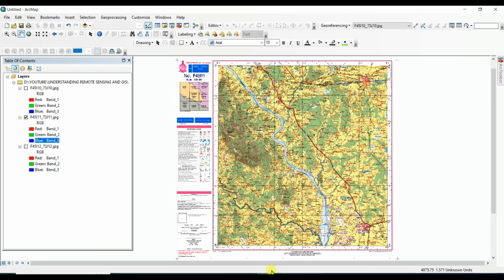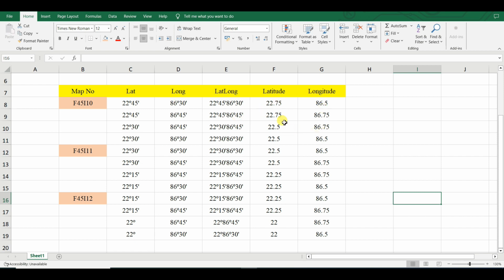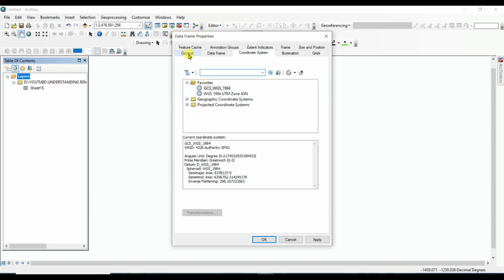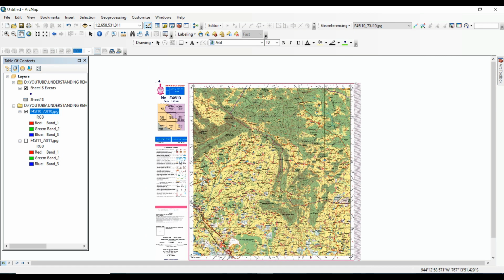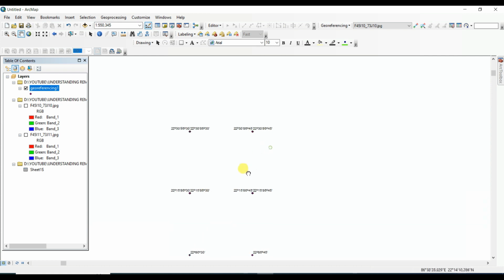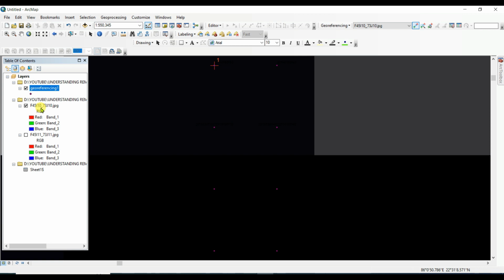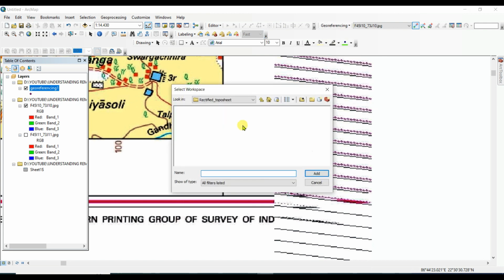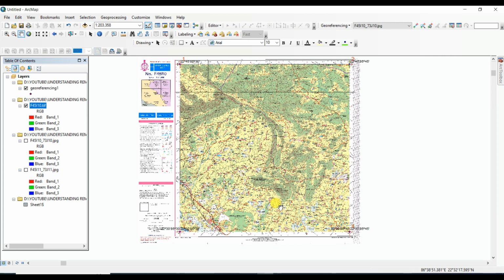How to Georeference Topographic Map Using Point Shapefile